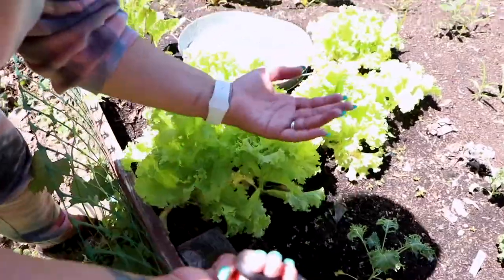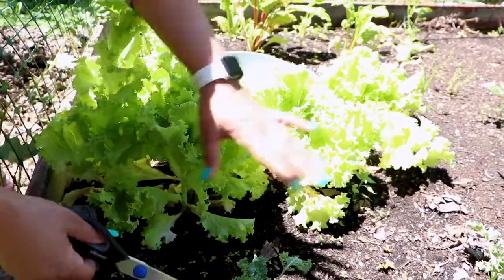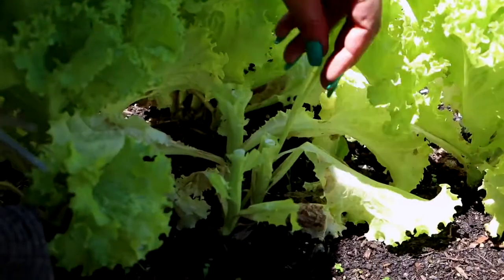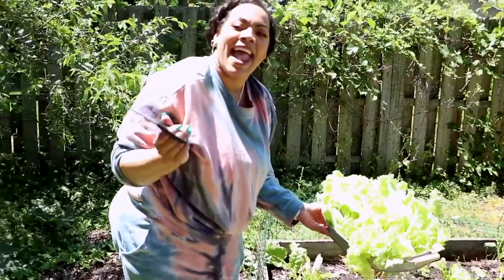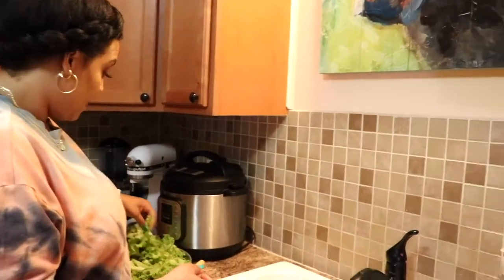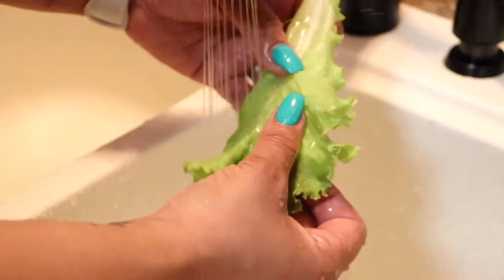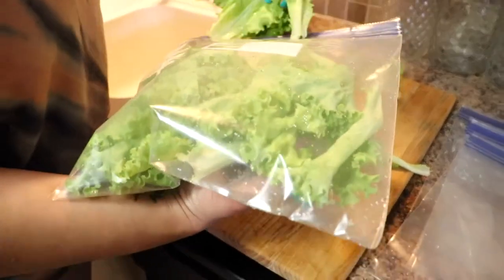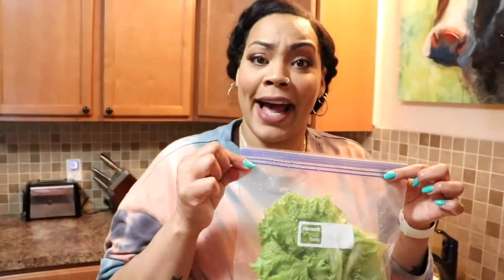VLOG: WHO KNEW YOU COULD GROW AND HARVEST YOUR OWN FOOD!!!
- Unlimited salad supply!!  It's the cut and comeback method.   Organic gardening has become my favorite thing to do!!!   There's nothing like growing your own lettuce.  If you’re looking to learn how to grow lettuce 🥬 yourself.